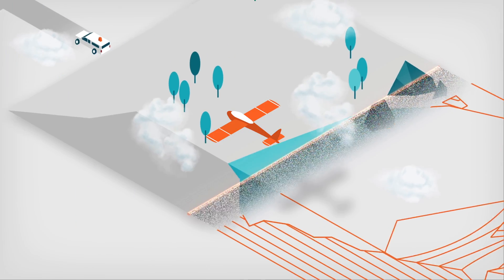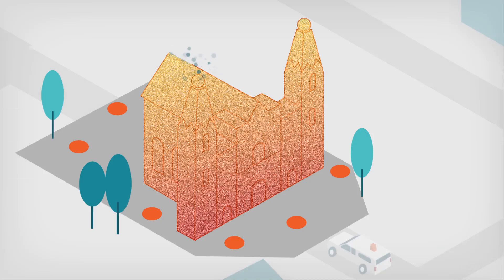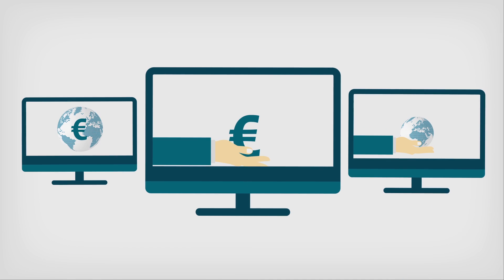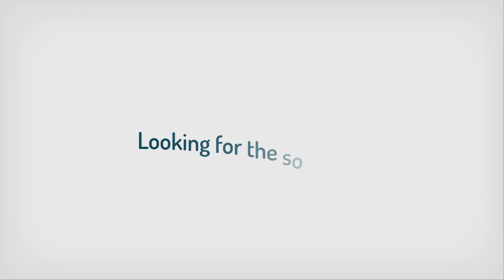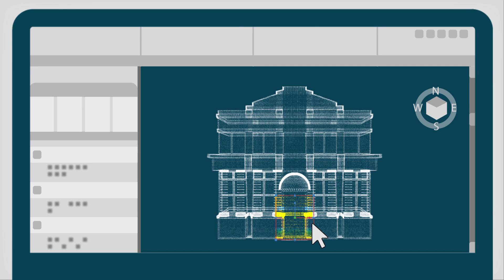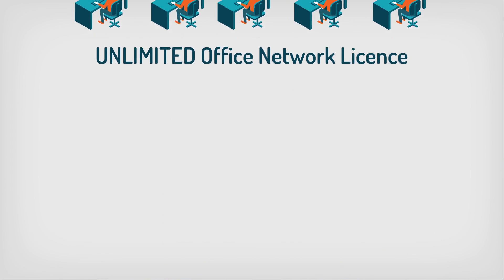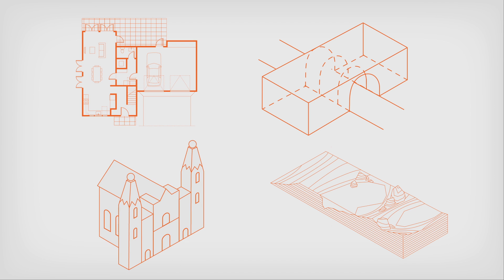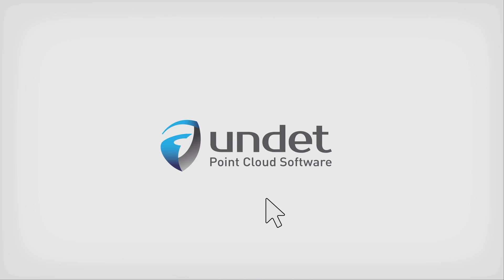Undet for AutoCAD - Point cloud extension that accelerates point cloud processing.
UNDET Point cloud extension that accelerates point cloud processing, improves accuracy and minimizes rework.